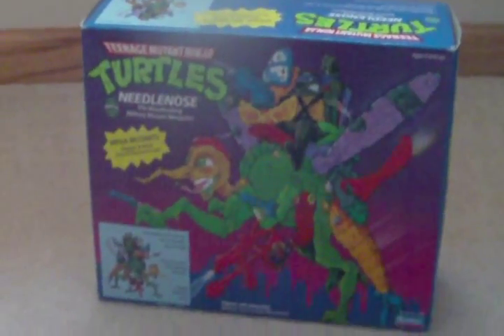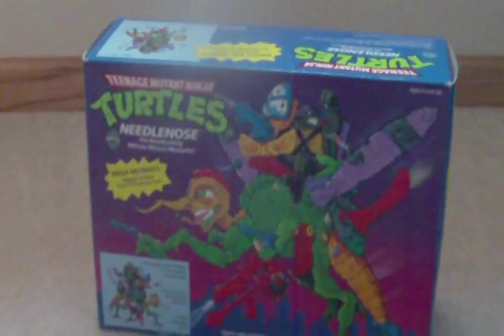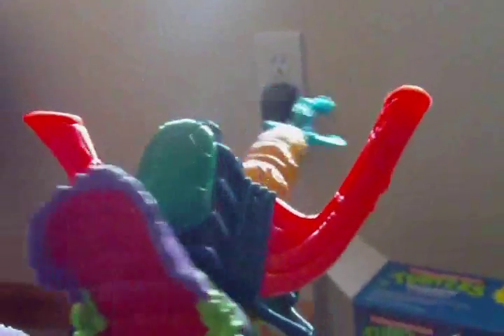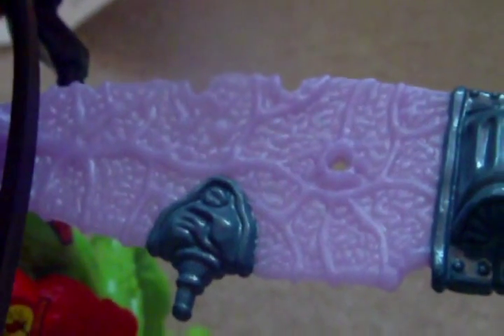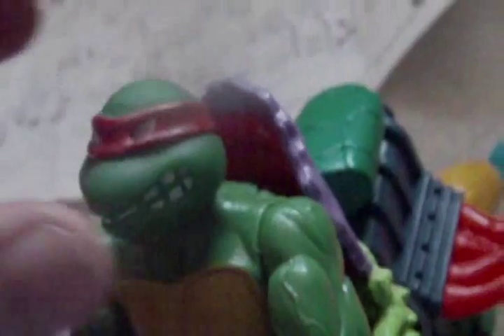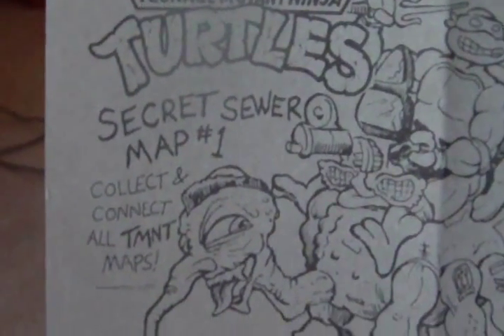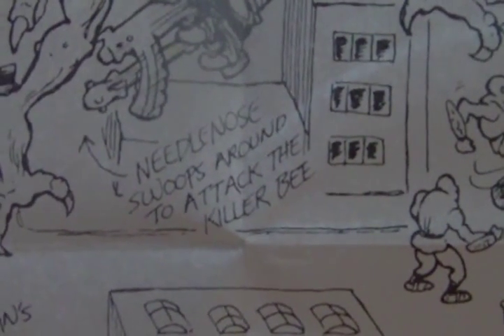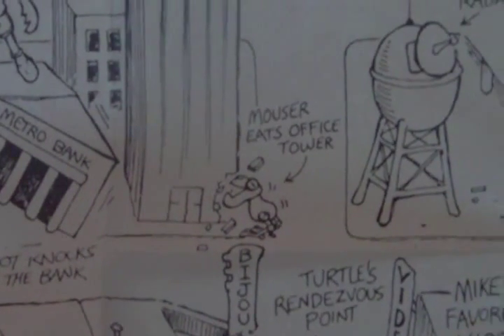TMNT needlenose review